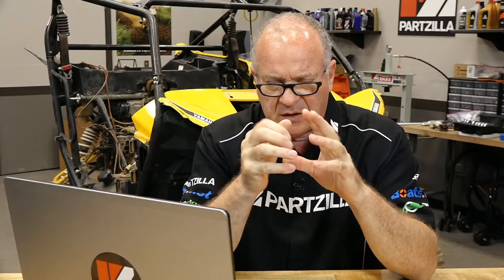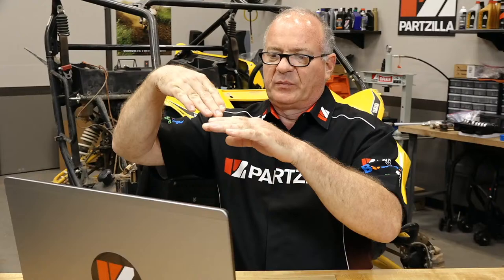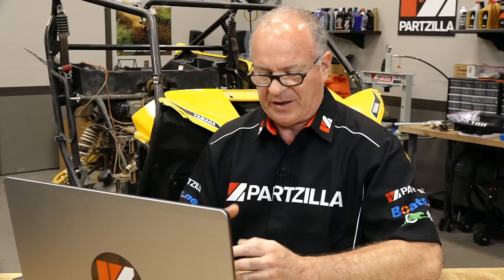Partzilla Live Q&A with John Talley -- 5/29/20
Watch our live Q/A session with Partzilla master mechanic, John Talley. Recorded May 29, 2020 from the Partzilla studio.

In this video, John will be talking about more of the maintenance issues you might be seeing in your machines. This week, lots of questions about top end rebuild projects. We're also talking about strange sounds from a Honda Goldwing and a stator test on a Polaris Sportsman.

Plus, John explains how he got back on his dirt bike after a hard crash.

Here are some of the models and topics we're talking about:
Honda Rancher 350 top end rebuild - 6:00
Honda Rancher stuck wristpin - 8:20
2-stroke engine break-in - 9:00
NX50 shuts off - 12:20
Polaris Sportsman stator test - 14:50
Polaris Sportsman 335 rear brake pad replacement - 16:50
Polaris RZR burning oil - 20:20
Rancher 350 routine maintenance - 25:50
Goldwing alternator sounds - 31:00